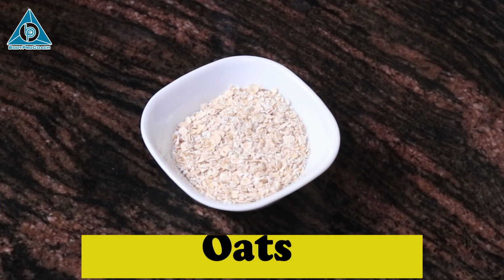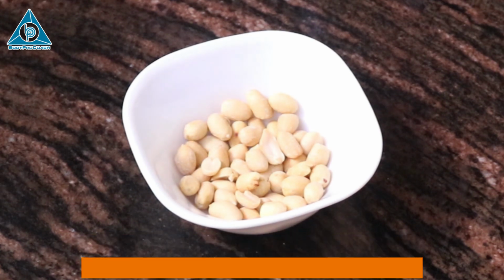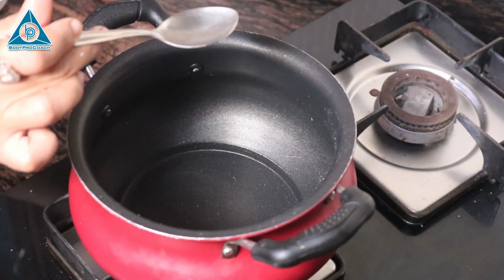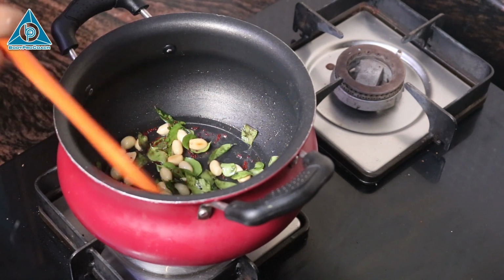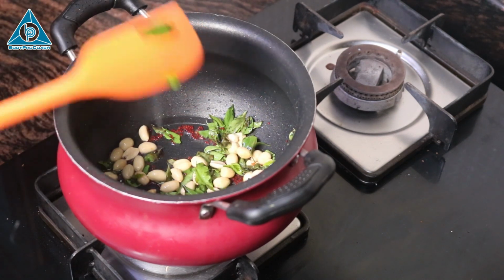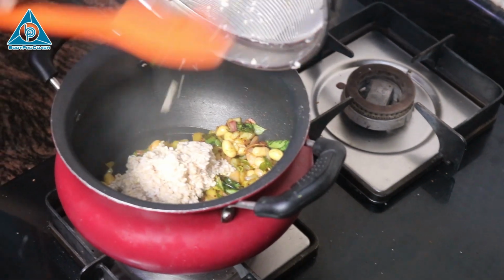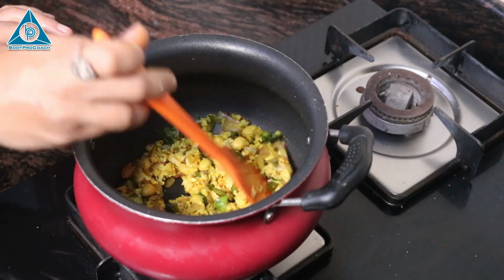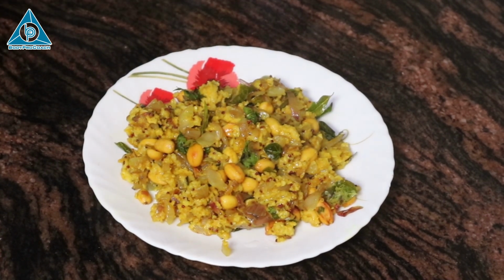Oats Poha || Praveen Nair & Maahek Nair || SweatFit Wellness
Making of Oats Poha
 ITEMS
OATS
LEMON
ONION
PEANUTS
COCONUT OIL
SALT
CLARIFIED BUTTER
MUSTARD SEEDS
CURRY LEAVES
We provide
-Information videos
- Transformation stories
-Success stories
- Food recipe
-kids fitness
- Maahek's core pilates

(NUTRITIONAL)
*Coconut Flour Pancakes | Breakfast Or Main Course Meal |  Weight Loss | Keto Plan.
*Fatlloss Recipe - ? ?? ?(Cauliflower Rice) Bodyprocoach Nutrition
*Keto Diet | Gluten-Free Keto Roti | BodyProCoach
htpps://youtu.be/8QFfwmOwGck